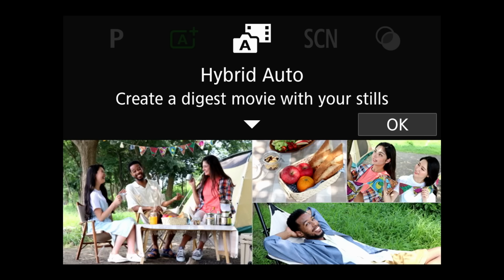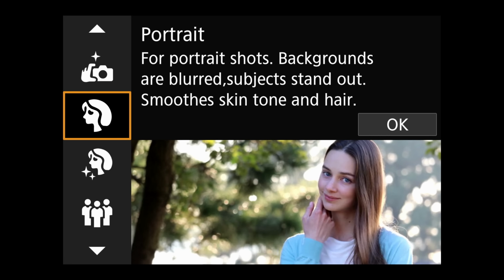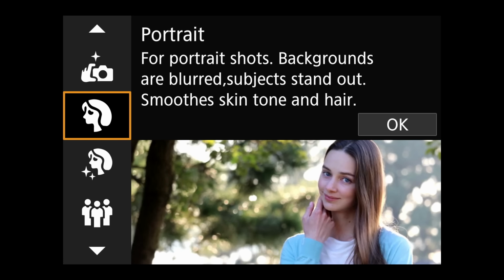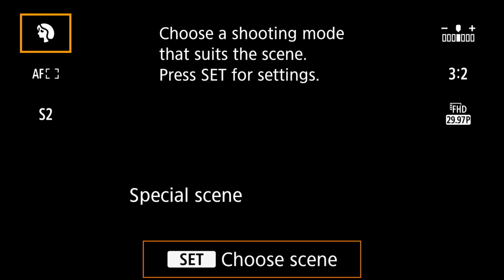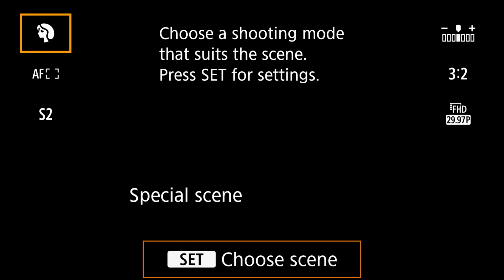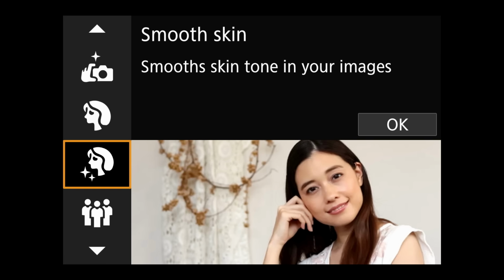Master Canon Special Scene (SCN) Modes: Portrait, Self-Portrait, Smooth Skin, & Landscapes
Learn how Canon’s Special Scene (SCN) modes can elevate your still photography beyond Auto mode — starting with Portrait, Self Portrait, Smooth Skin, and Landscape modes. These features are available on select Canon EOS mirrorless models like the EOS R100, R50, R10, and more. In this first of three videos, we’ll show how to access and adjust SCN modes for better people shots, beautiful backgrounds, and vibrant landscapes.